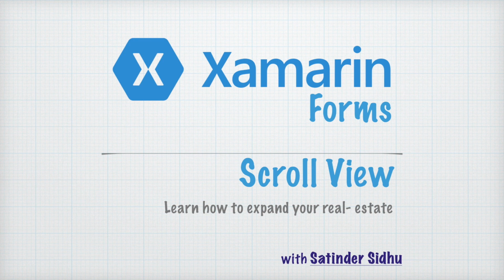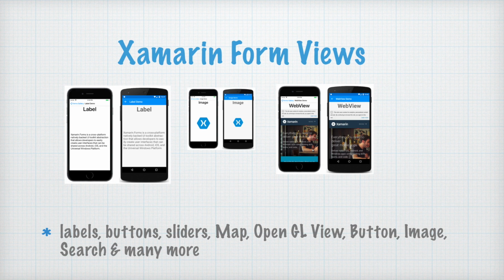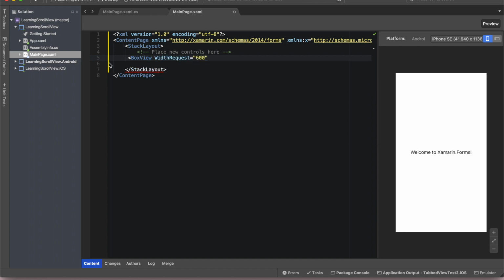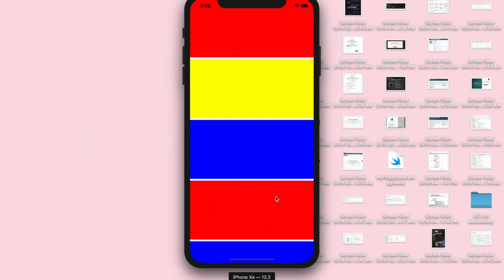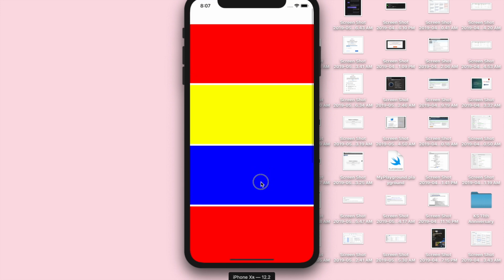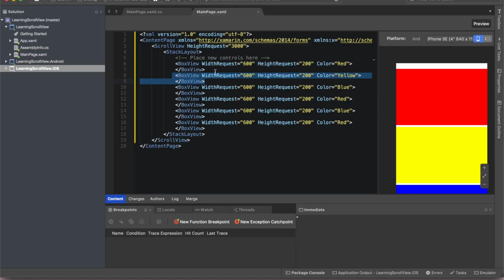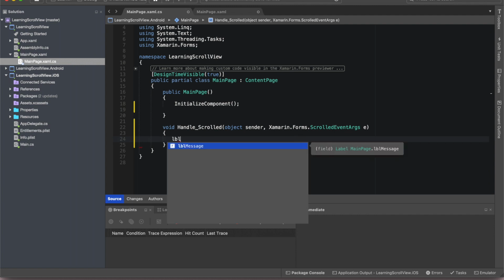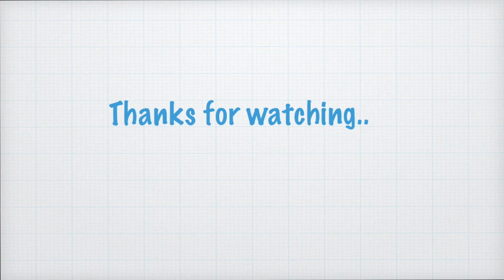Xamarin Forms Tutorials : Scroll View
In this chapter of Xamarin Learning Series, We will talk about Scroll View.

Content
- What is Scroll View
- How its different from Stack Layout
- Events